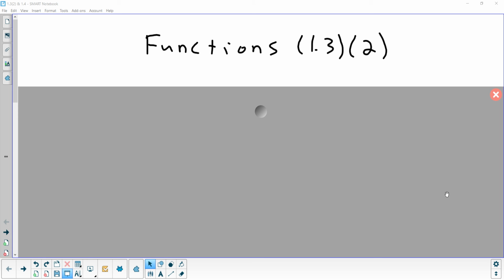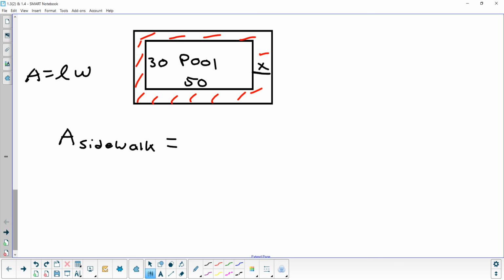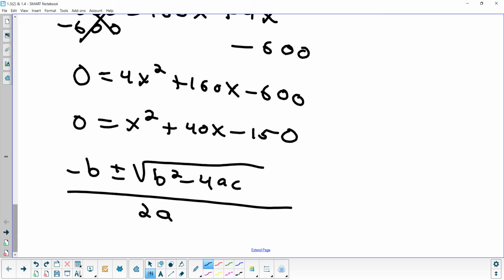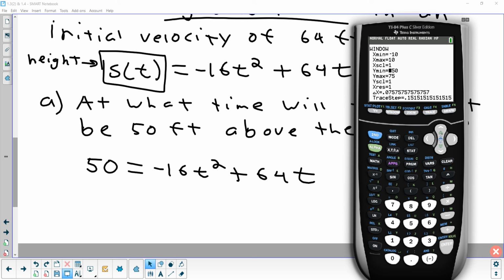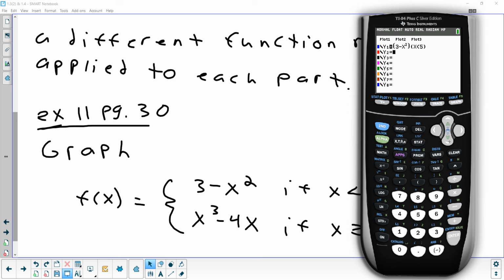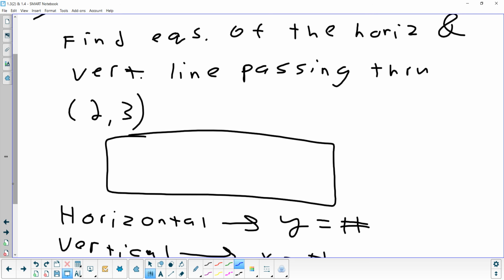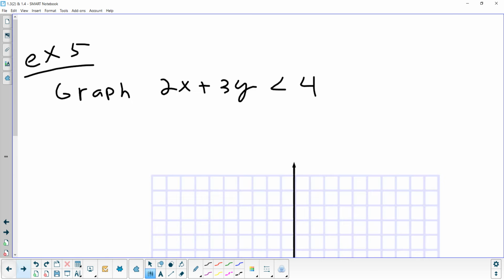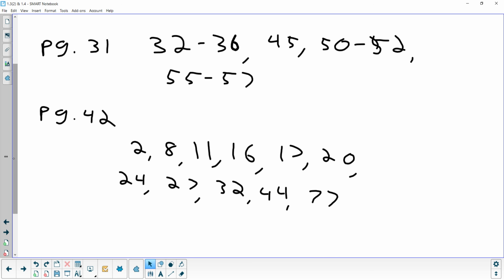1.3(2) & 1.4 Complete Graphs & Linear Functions 9-13-21